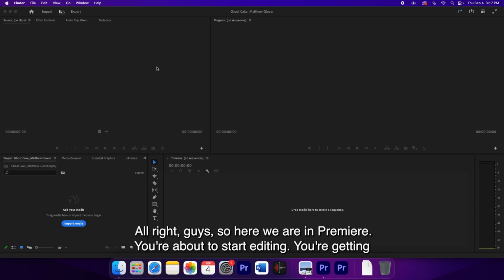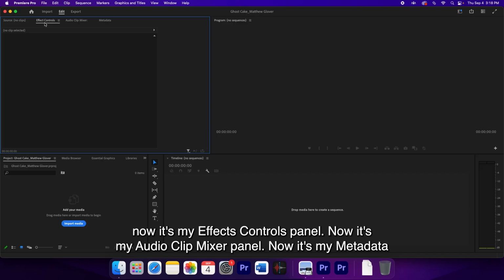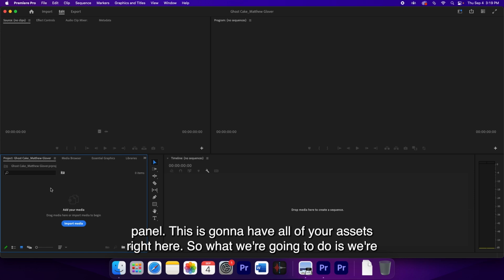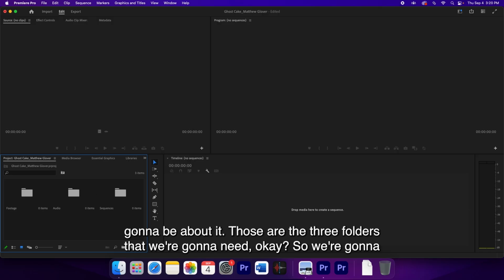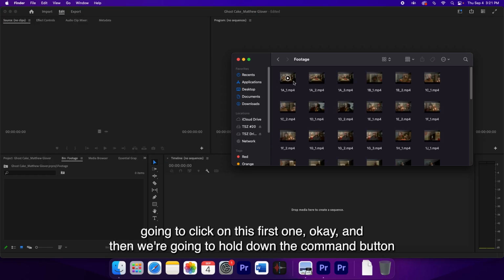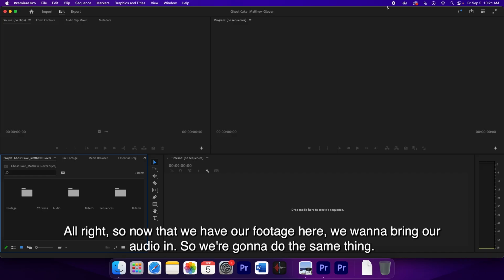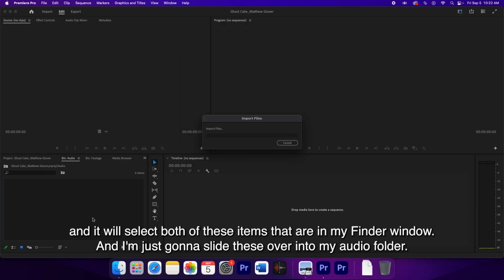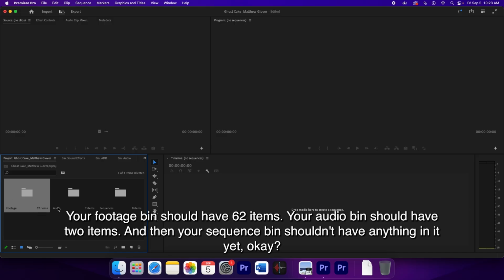Unit 3.3 - Editing w/ Adobe Premiere - Intro - Quick Tour + Prepare Media